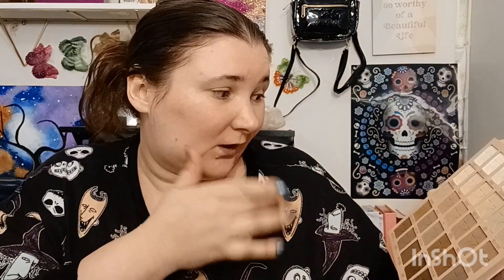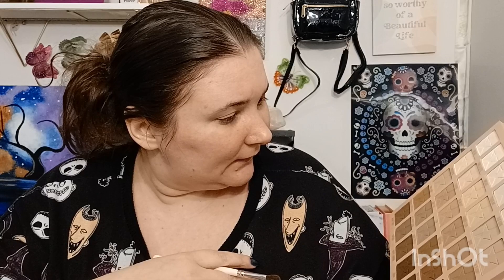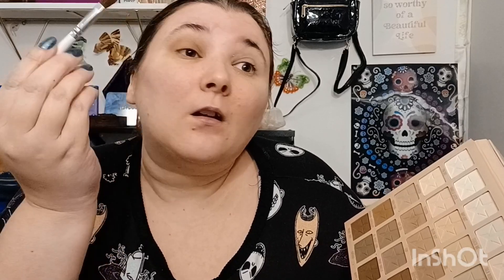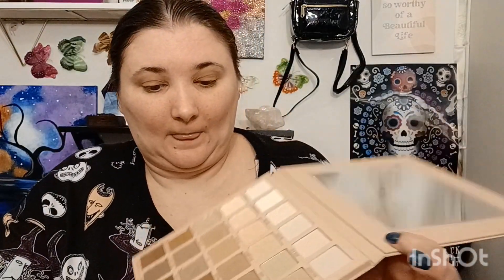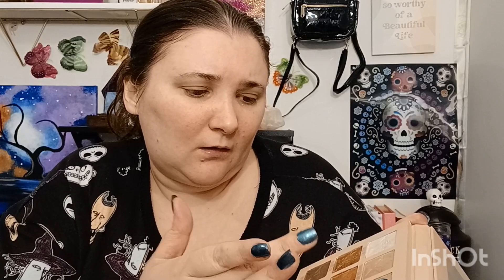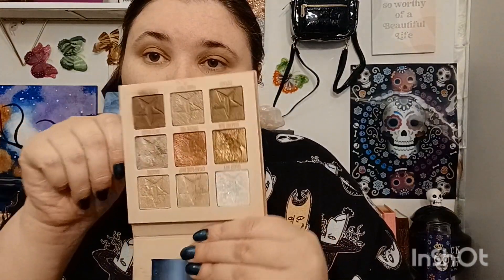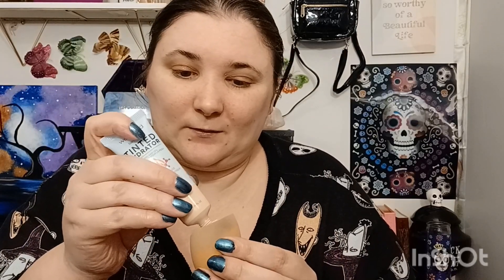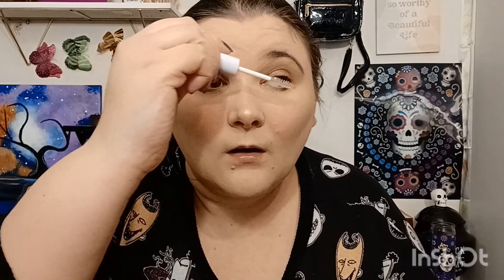Jeffree Star cosmetics Nude Palette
amandaprewerlovemakeup at Instagram 💐